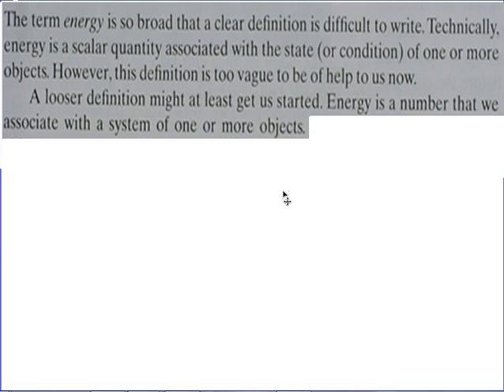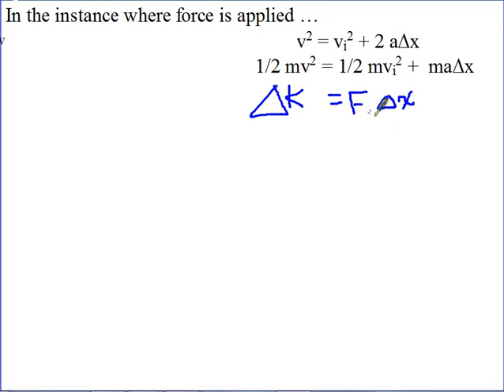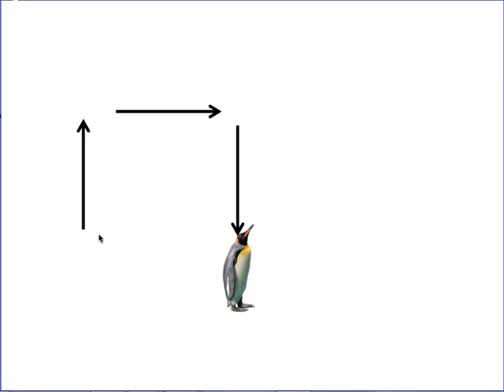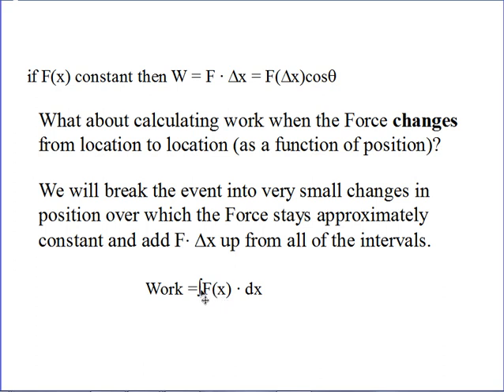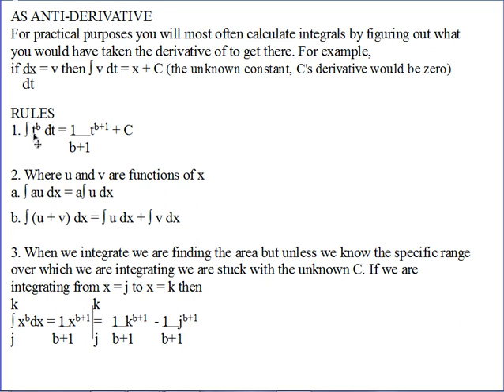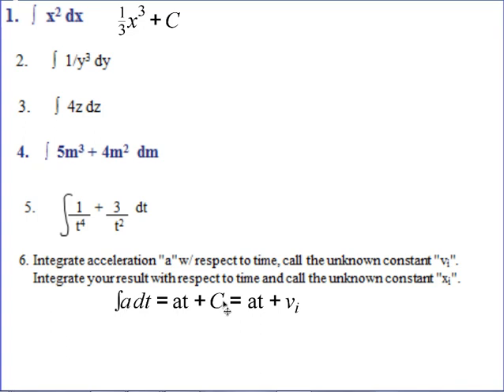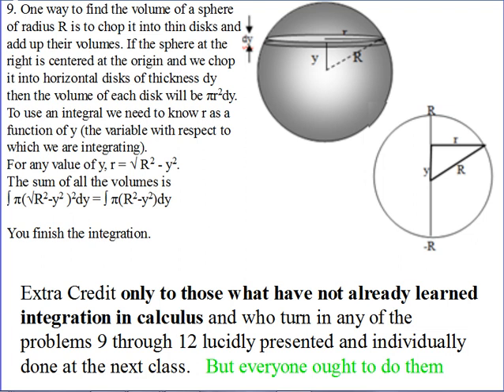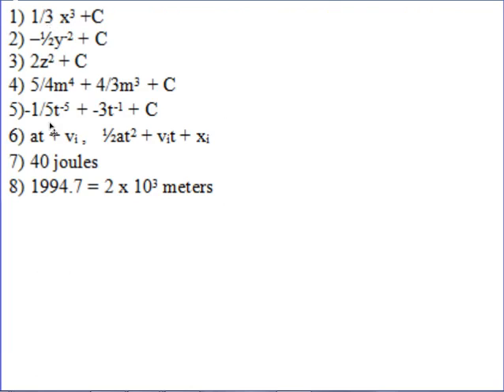DAY15 APwork integration